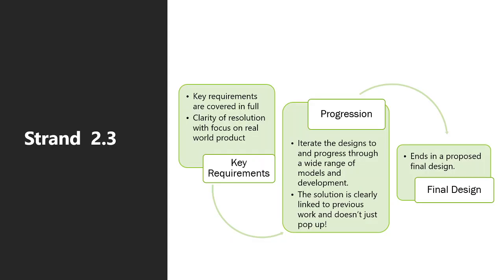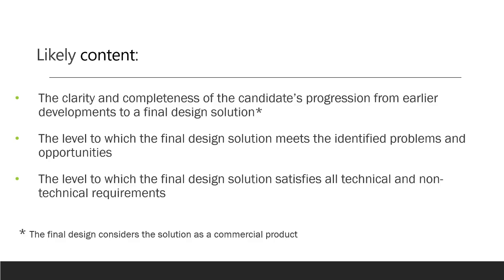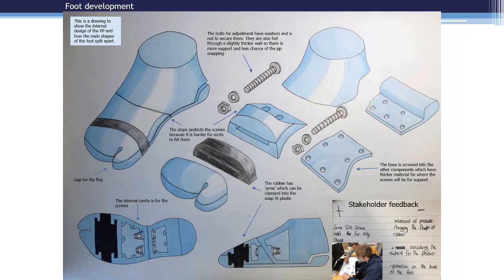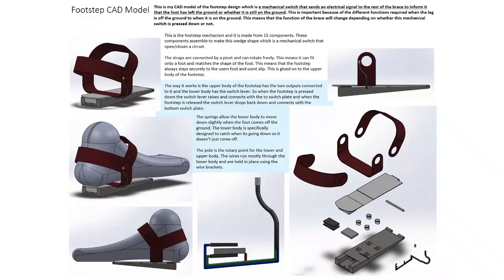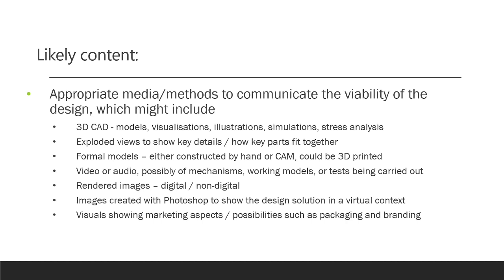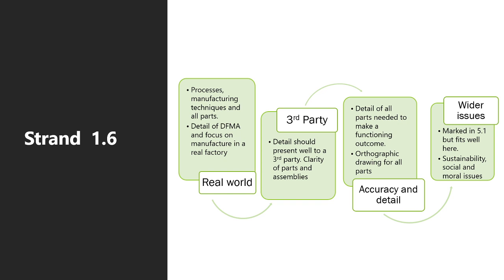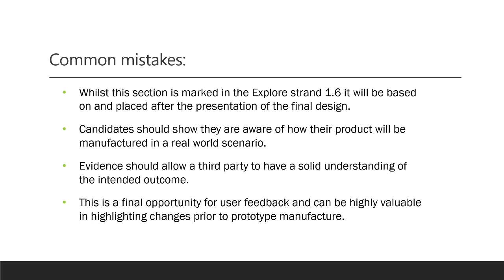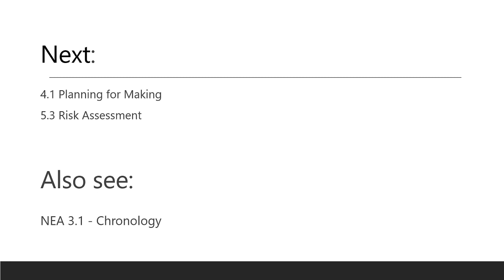NEA - OCR Final Design Solutions and Technical Spec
Here we look in more detail at progressions to final design solutions and the required Technical Spec. It may be marked in 1.6 but it won't be completed until after the final design is complete.